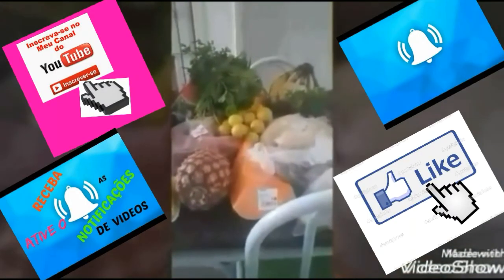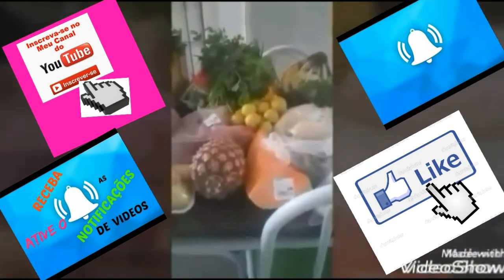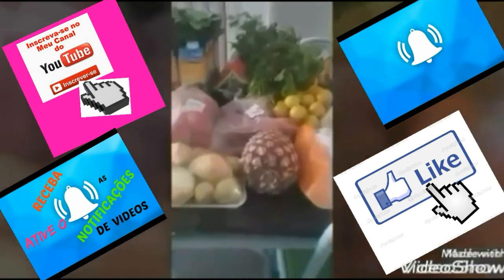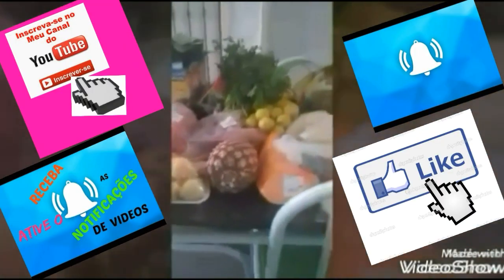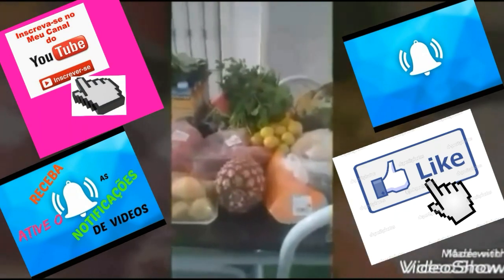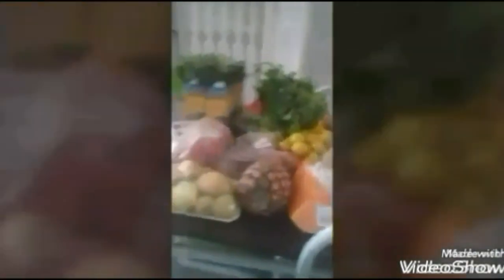Primeiro Dia de Caminhada Primeira Pesagem Compras de Alimentos Saudáveis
Oi gente tudo bem com vocês? Espero que sim! Então gente agora que vocês já mim conhecem um pouquinho melhor, já conhecem um pouquinho mais sobre o meu canal, já sabem porque eu criei esse canal eu quero contar pra vocês um pouquinho sobre como foi o meu primeiro dia de exercícios físicos onde eu fiz uma caminhada, quero mostrar a minha primeira pesagem pra que depois nós possamos comparar os resultados e quero mostrar alguns alimentos saudáveis que comprei pra poder começar a fazer a minha reeducação alimentar.
Fiquem todos com JEOVÁ DEUS!